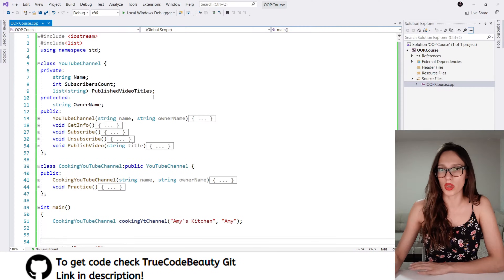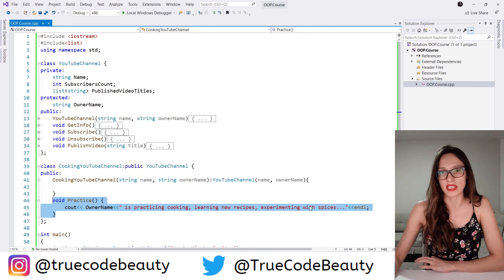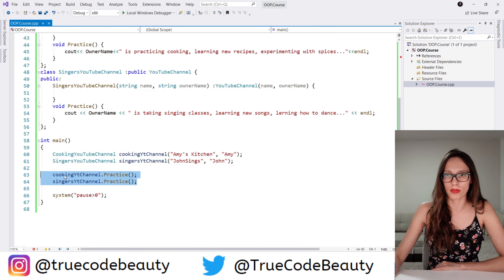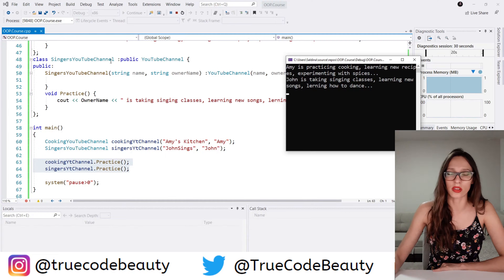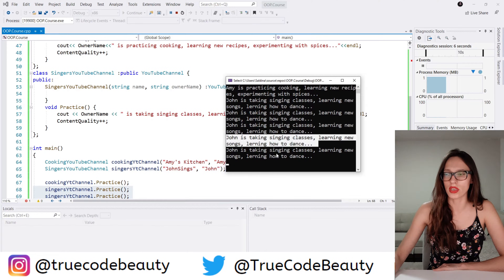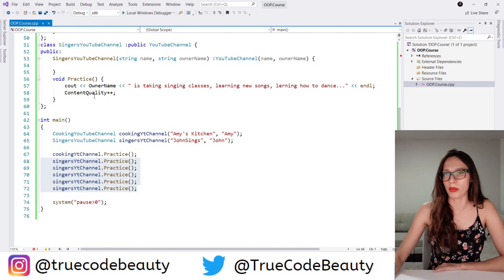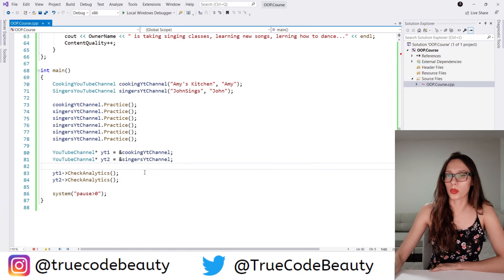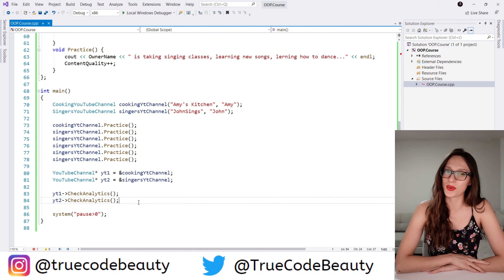C++ OOP - What is polymorphism in programming? (simple example)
The word "polymorphism" means to have many forms.
Polymorphism usually occurs when we have multiple classes that are related by inheritance. Because of this, two derived classes can define a method that has the same name, but the different implementation (behavior)
In this video, I'm providing a simple explanation and example of what I mentioned above.

This is a very understandable and simple explanation, that I found on the internet, and I want to share it with you:
If you ask a question like "What is a set?" in the forum topic "Tennis", you'll get one answer and if the forum topic is "Data structures" you'll get an entirely different answer. That's because the people who read these two topics process the same question in different ways. This is basically what polymorphism does!

Initial code is available in COMMENTS and on TrueCodeBeauty GIT